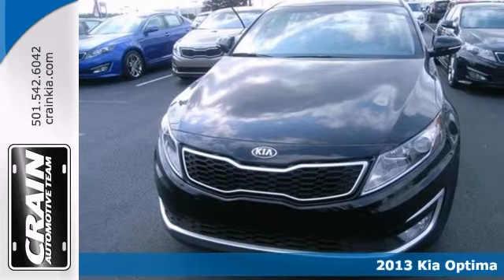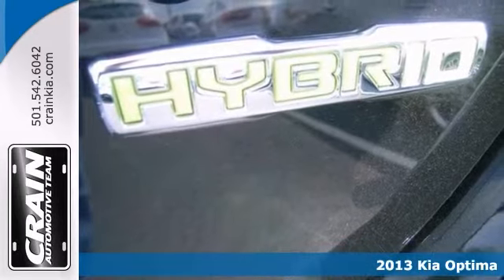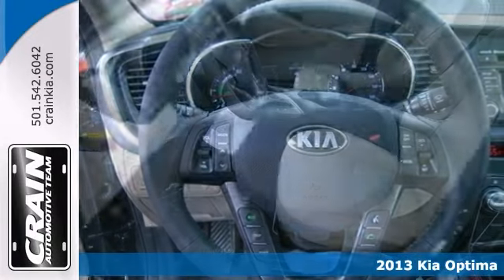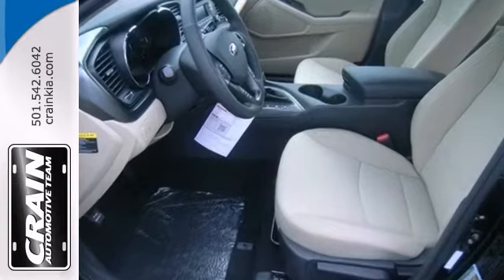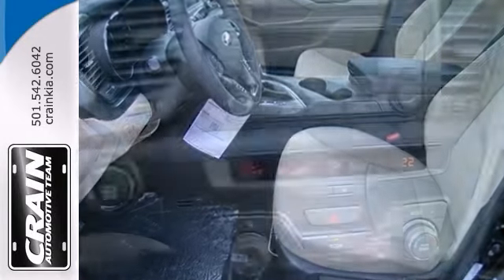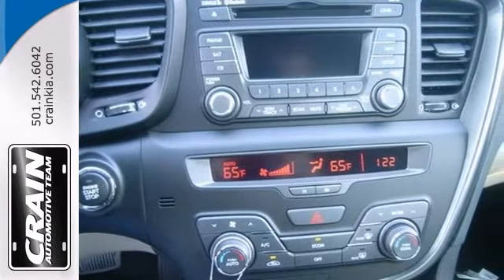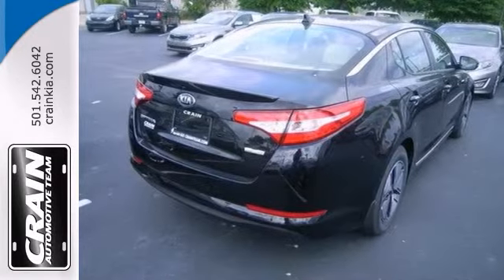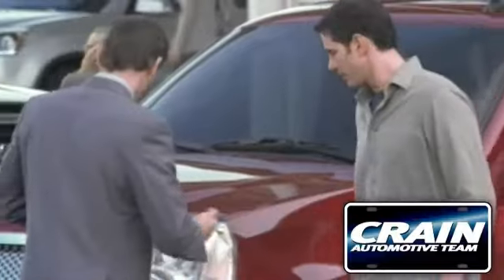2013 Kia Optima Sherwood AR Little Rock, AR 3KC5949 - SOLD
Year: 2013
Make: Kia
Model: Optima
Trim: LX Hybrid
Transmission: Automatic
Color: Aurora Black
Interior: SAND/BLACK
Stock #: 3KC5949

Address:
5830 Warden Rd